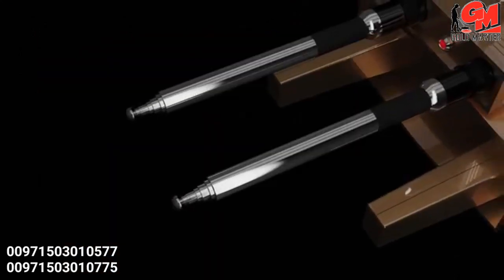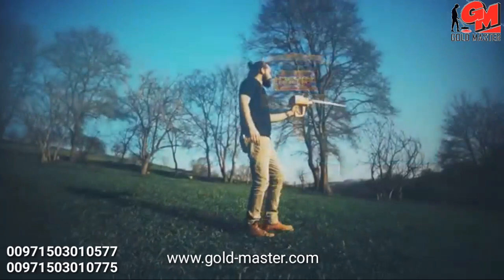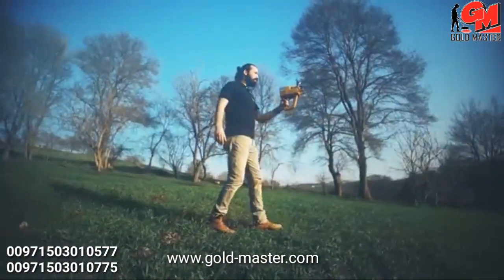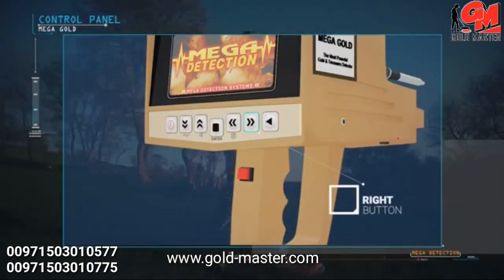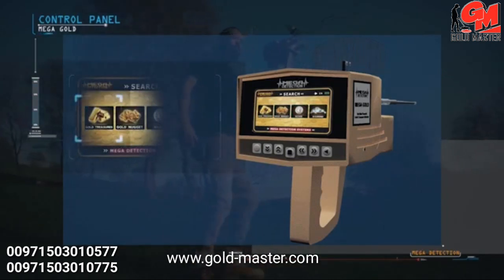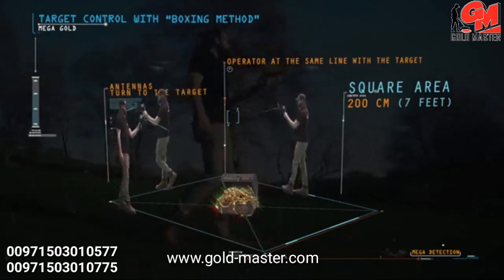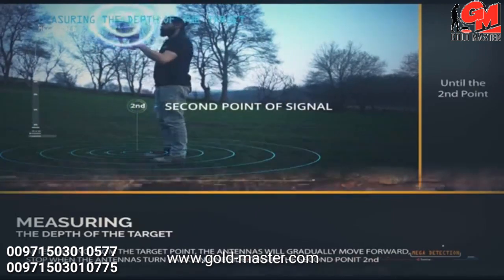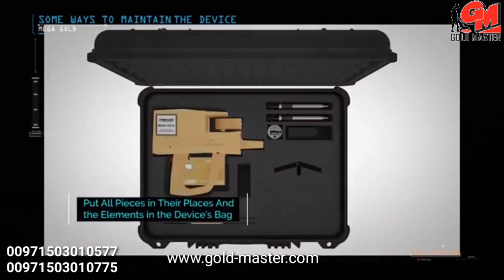Gold detector 2019 | mega gold | new version 2019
The Latest Technology for Gold & Metals Detectors

 MEGA GOLD 2019 Discover gold, gemstones and treasures for depths up to 30 meters underground and the front range up to 2,000 meters on the surface of the earth
 Mega Gold a latest technology in the field of gold detection and metal detection. a precise technology to detect targets like gold treasures and diamonds in all terrains. Mega Gold is the recommended choice for any amateur and professional prospector, thanks to its built-in features and its ease of use; with its cheap price suitable for the budget of wide range of customers.

SEARCH SYSTEMS :
- LONG RANGE LOCATOR SYSTEM:
The long-range sensor system operates on 4 accurate professional programs:
- A program to detect golden treasures
  - Gold ore detection program
- Silver detection program
- Diamond detection program